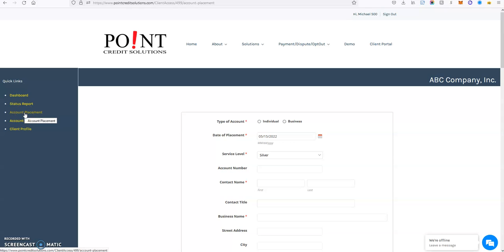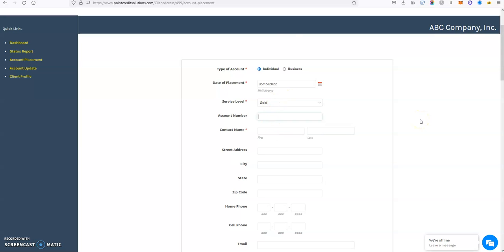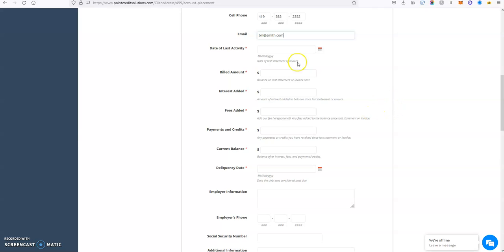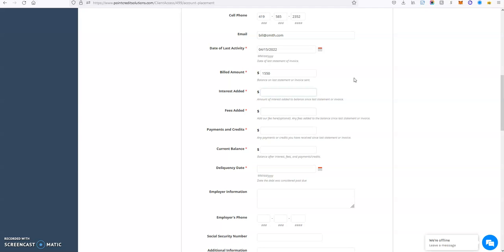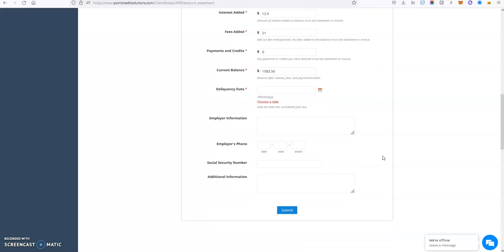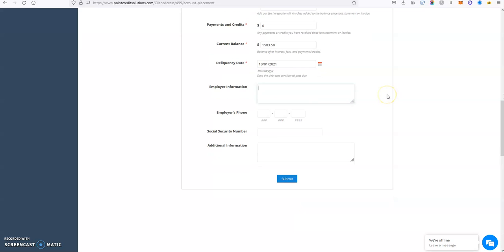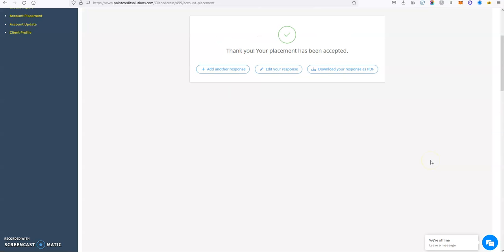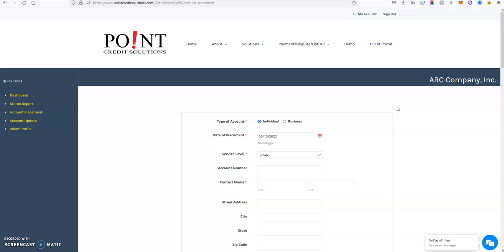Point Credit Solutions - Account Placement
This short video highlights the the features of the Point Credit Solutions Client Portal - Account Placement Page

If your business needs assistance with your accounts receivable, Point Credit Solutions can help. Point Credit Solutions is debt collection agency. We help businesses reconnect with their customer and help the customer pay their bills. We also help sort out disputes and billing confusion.

Most people want to pay their bills...for your company we help them do that.